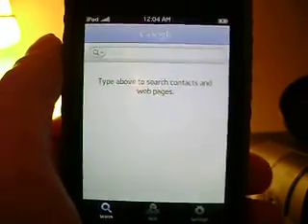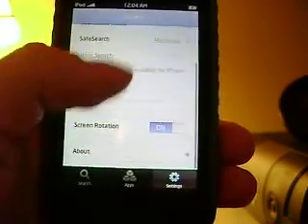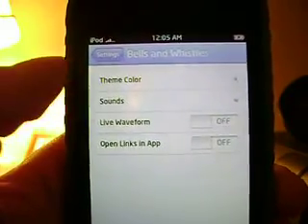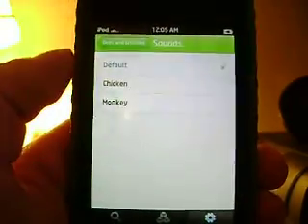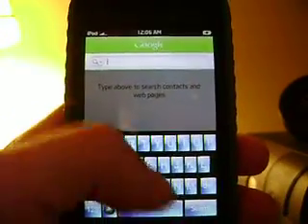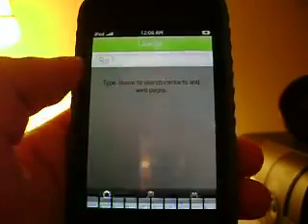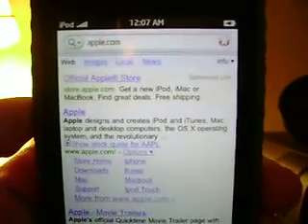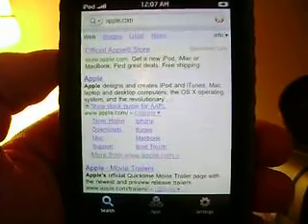iPhone/iPod touch App Quick Tip - How To Activate Bells & Whistles On Google App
A lil' video on how to activate a hidden feature Google implemented into their iPhone/iPod touch application, Google App. Hope you guys enjoy.